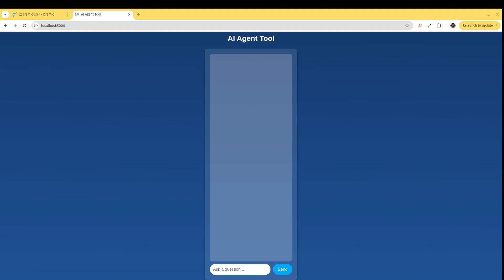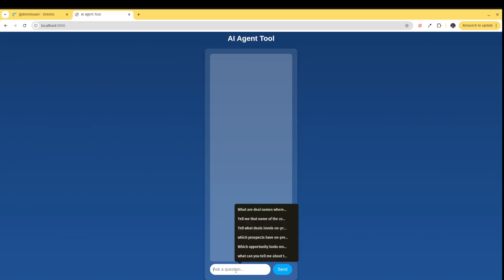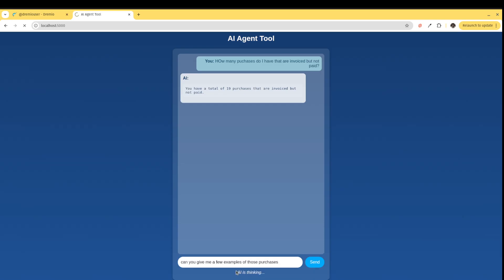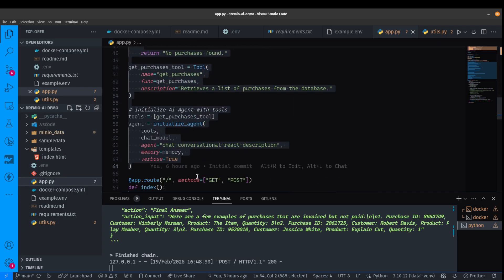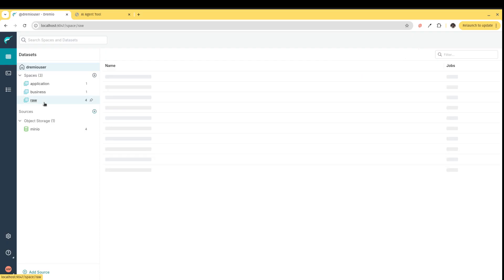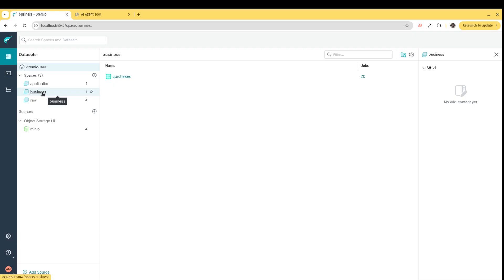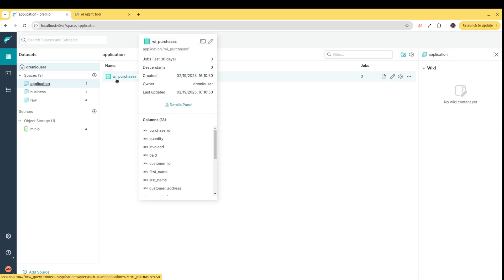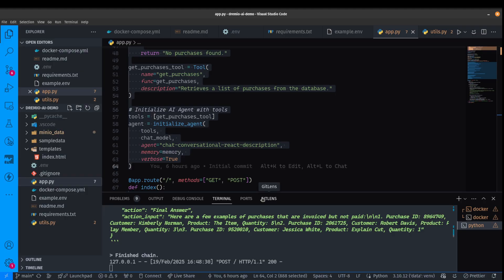AI Agentic Workflow With Dremio (Making AI Agents Easy)